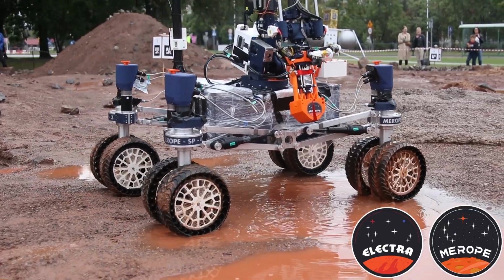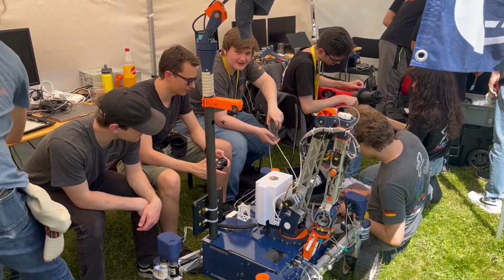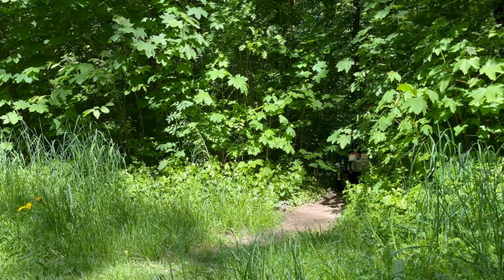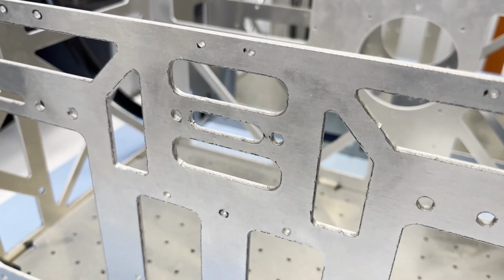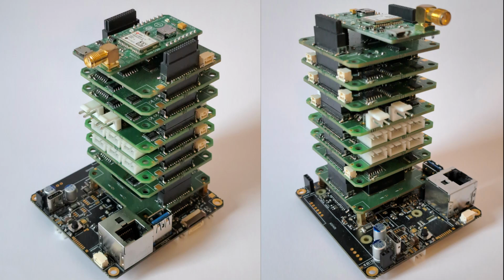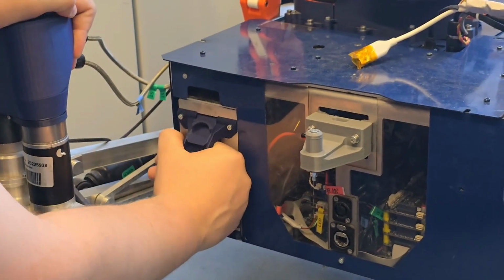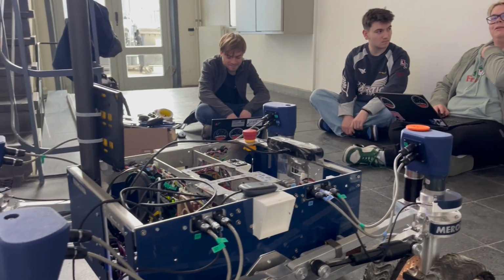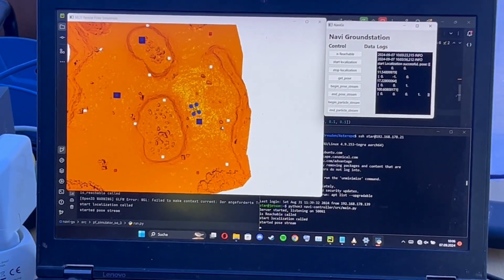ASTEROPE-II | STAR Dresden e.V. | Qualification Video ERC 2025 (European Rover Challenge)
We hope to see as many people as possible in Krakow later this year!